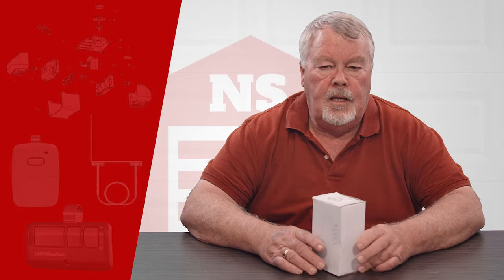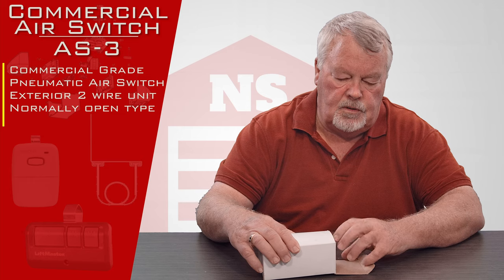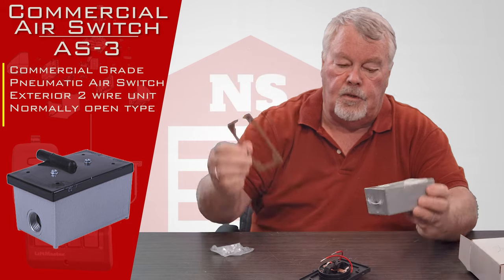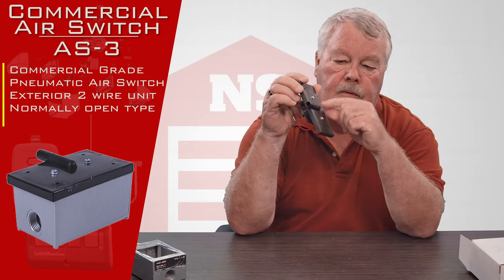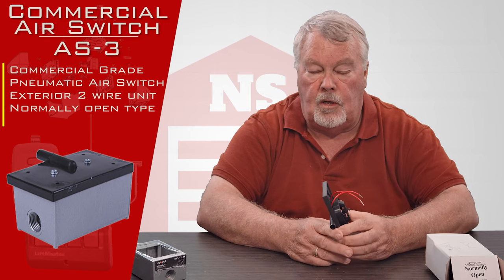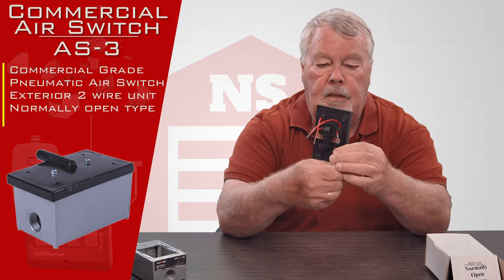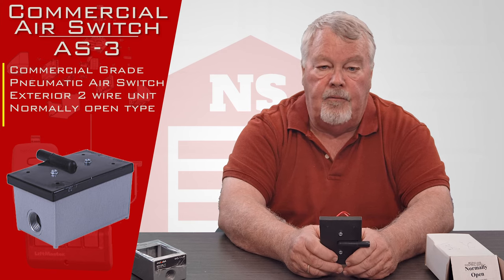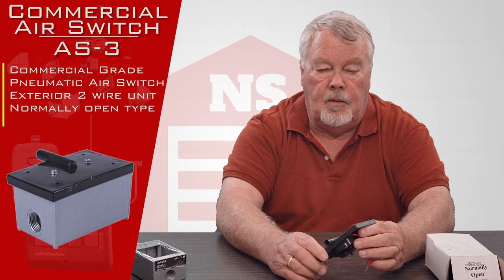Commercial Garage Door Opener Normally Open Air Switch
North Shore Commercial Door Knows how important it is to stick to a budget when doing repairs. That being said, we have everything you could ever dream of to improve or repair your garage doors at a reasonable cost! Whether you need residential or commercial doors, we have pieces and parts for everything. For example, we have three different types of air switch models, A normally open, normally closed, and normally open or closed.
The AS-3 is part of a safety precaution called sensing edge kit for commercial operators. In order to function the air switch connects to a pressurized air chamber which sits within the bottom seal of the door. If the air chamber meets an obstruction, the displaced air activates the air switch. The switch then sends a signal to the operator which then reverses or stops the movement of the door.
This particular Air switch’s contacts are set in the normally open position. It is important to know that Sensing Edge Systems are non-monitored, meaning that it is up to the consumer to inspect the safety feature and make sure it is up to UL standards.
Package Highlights:
• Commercial Garage Door Opener Normally Closed Air Switch
• Exterior 2 wire switch in metal box
• Recommended for use with Driveway treadle hose

NorthShoreCommercialDoor.com Production